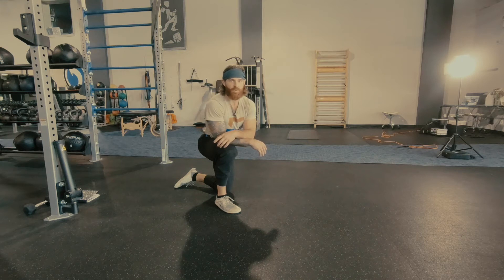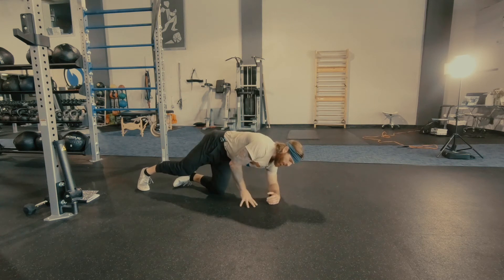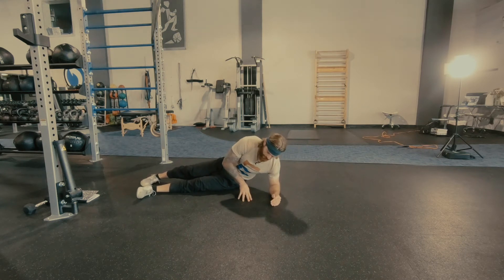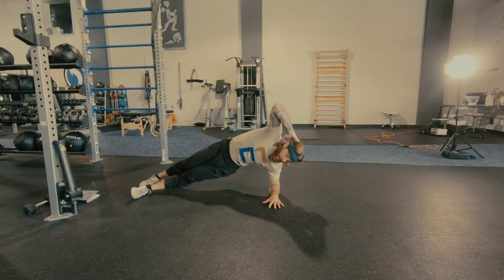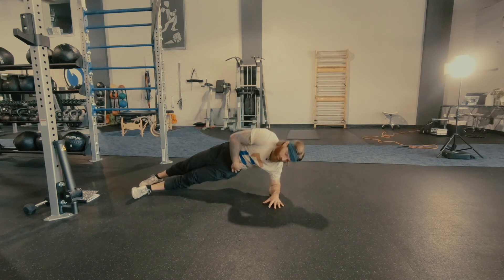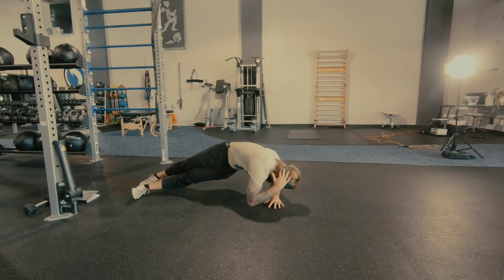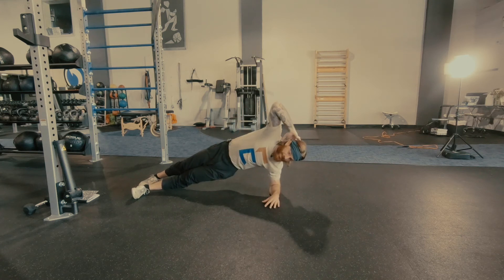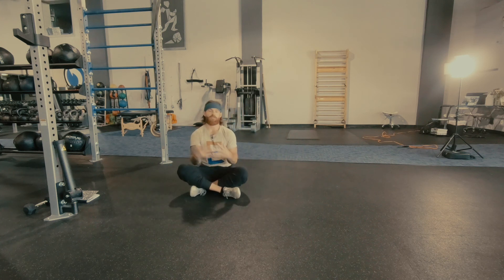Core Strength Progression: Elbow Side Plank Twist